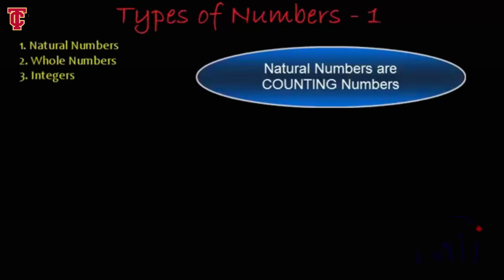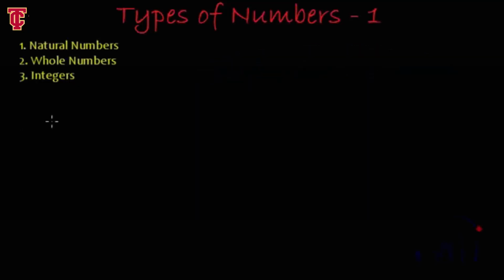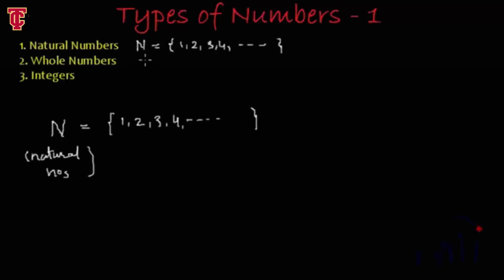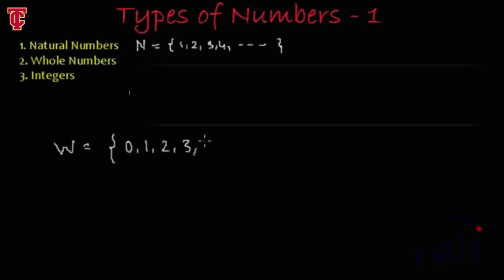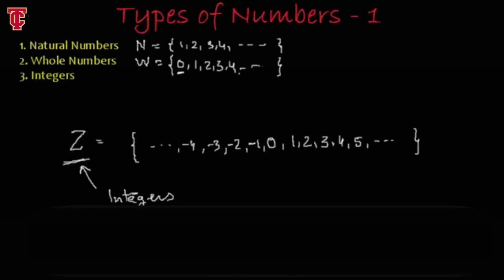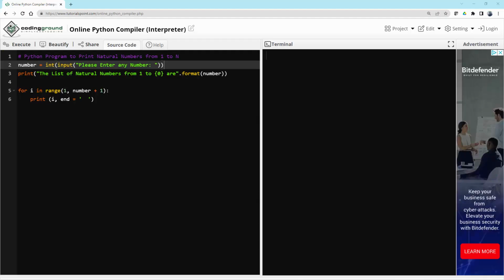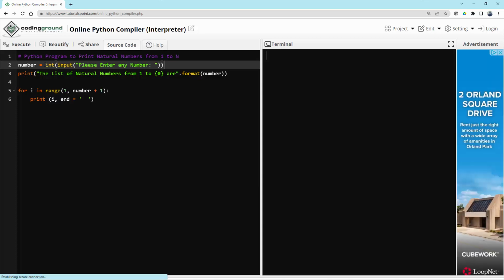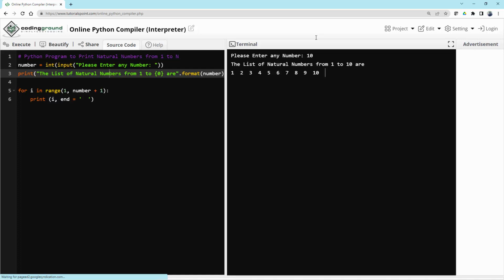CIS121 2023 04 19